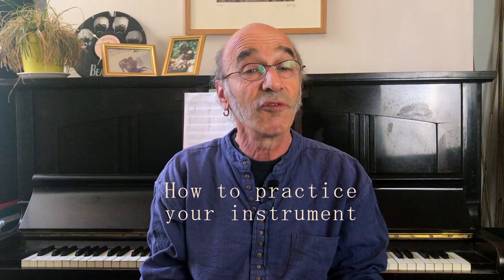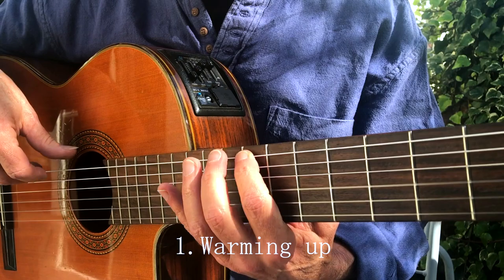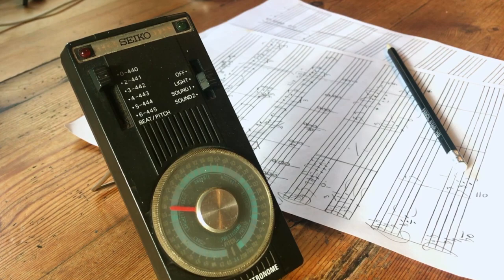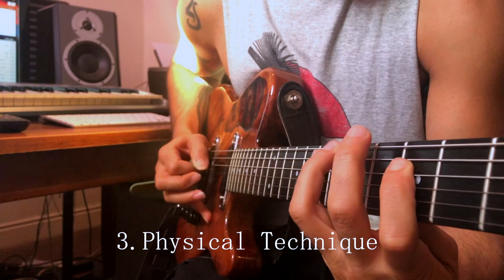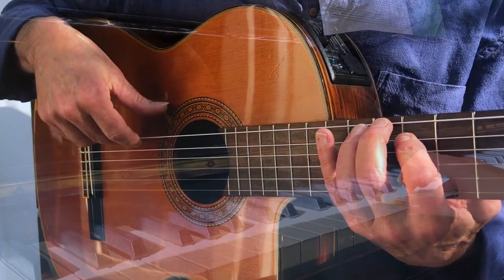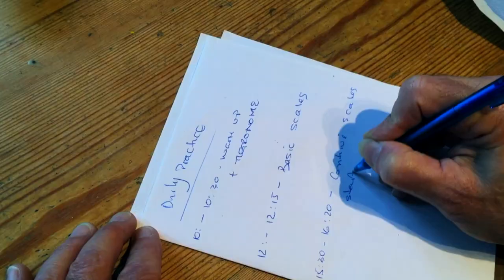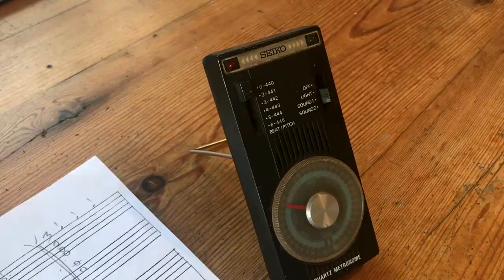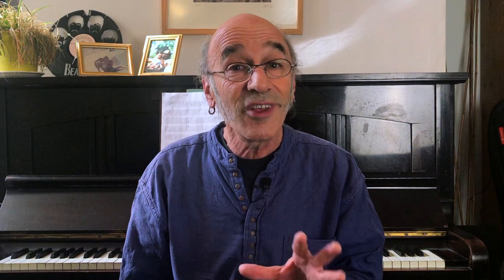The Most Efficient Way To Practice: HOW - Musician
Any successful musician will tell you that in order to excel in your instrument you should continually practice.

This video is about the most efficient way to practice your Voice / instrument. Follow these points and see how fast you can improve your playing and confident. including tips and advise many musicians don't seem to recognise.

Listen and learn from Mark Smulian Teacher / gold & platinum record producer / bass player and composer with 40+ years experience, His passion is passing on information from his experiences, to help musicians who want to get ahead of the game. Mark plays on major stages, records internationally and delivers master classes in music and proactive mindfulness for professional musicians all over the globe. to find out more about Mark go